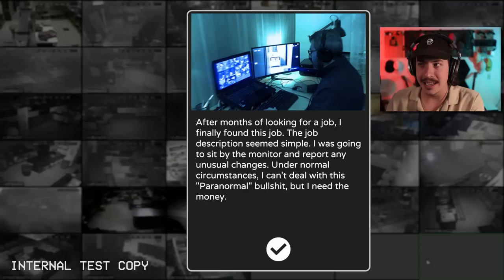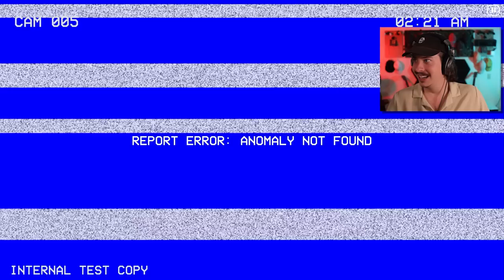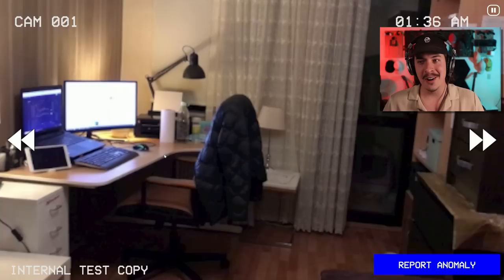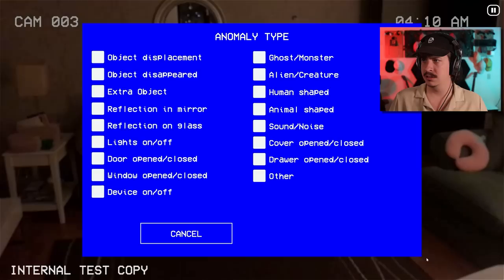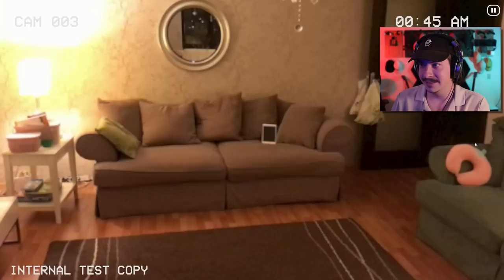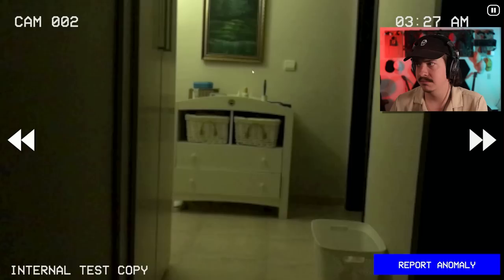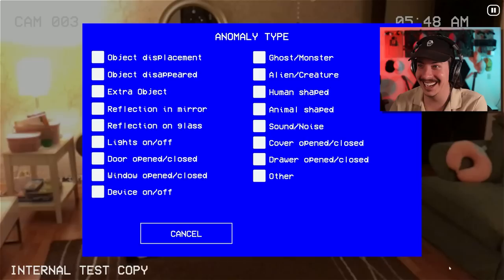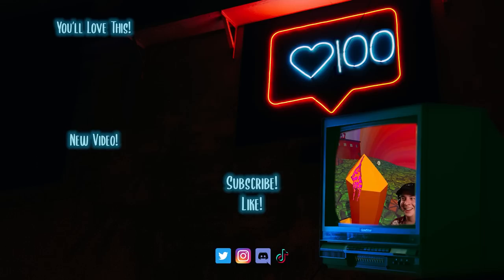REAL LIFE ANOMALIES?? YES PLEASE!! | Paranormal Inc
This unique I'm On Observation Duty/Spot The Difference game uses real life footage to spawn anomalies and terrifying scenarios to look for.

Canon M50
AKG Microphone
Audio Technica Headphones
Elgato Green Screen
Godox Lights